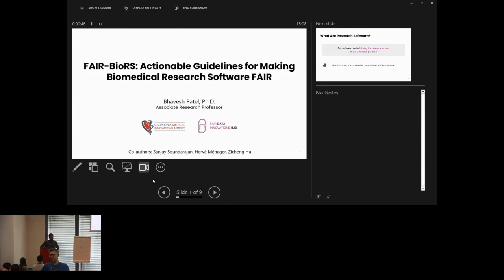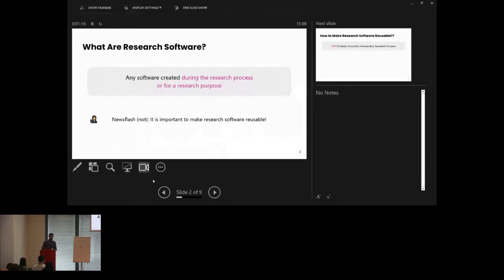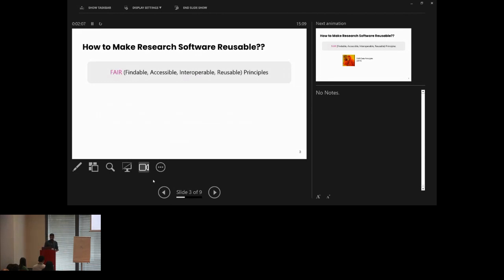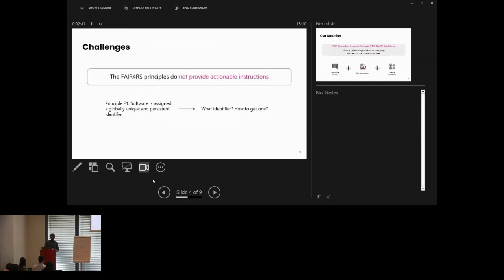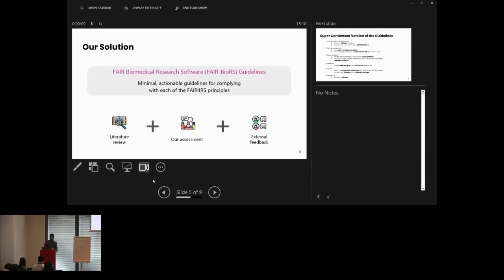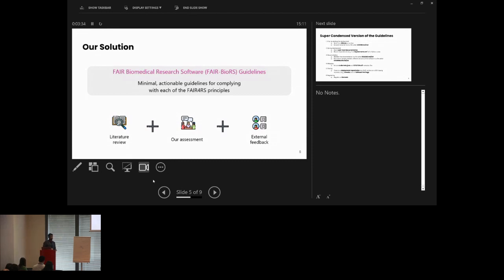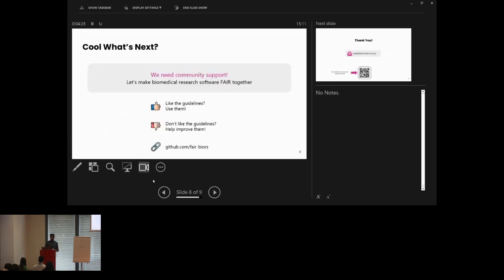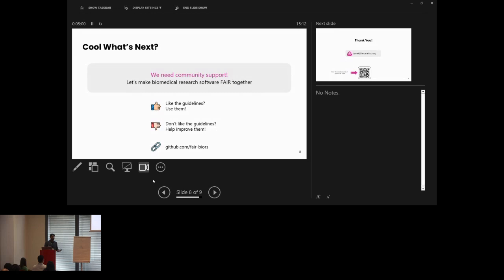FAIR-BioRS: Actionable guidelines for... - Bhavesh Patel - BOSC & Bio-Ontologies - ISMB/ECCB 2023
FAIR-BioRS: Actionable guidelines for making biomedical research software FAIR - Bhavesh Patel - BOSC & Bio-Ontologies - ISMB/ECCB 2023